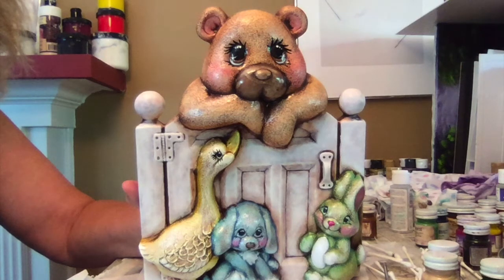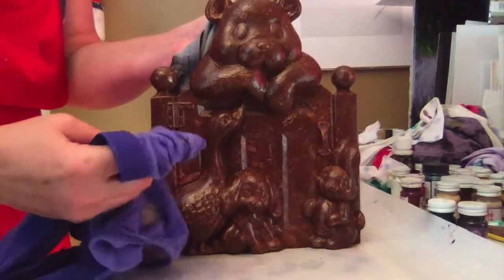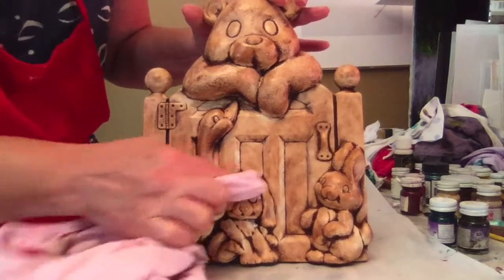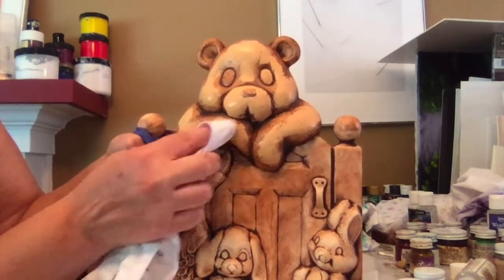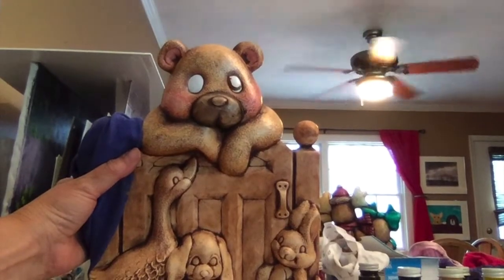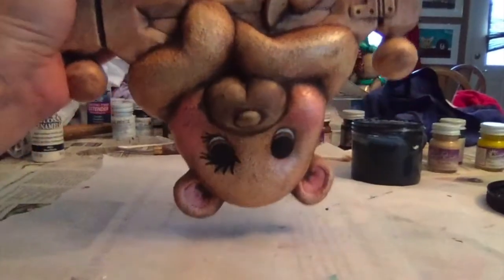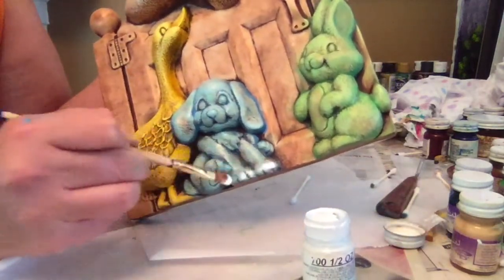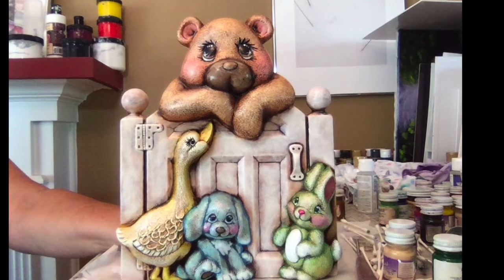Kimple Translucents Baby room project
This video shows how to paint a ceramic project for a baby room using Kimple Translucents.  Purchased at rappitup.com, under "Decorative".